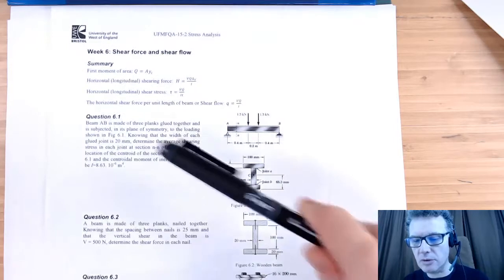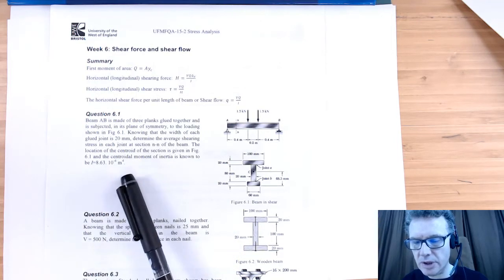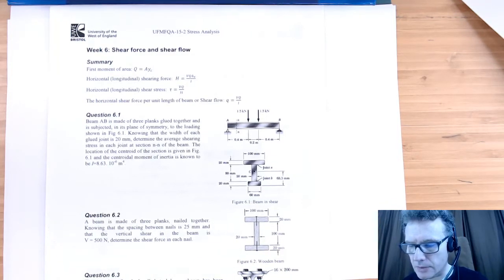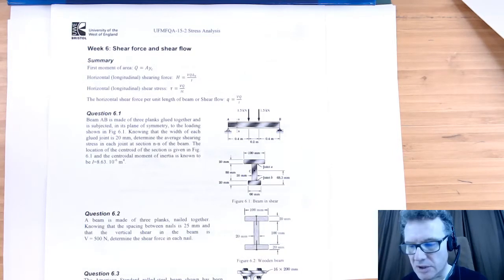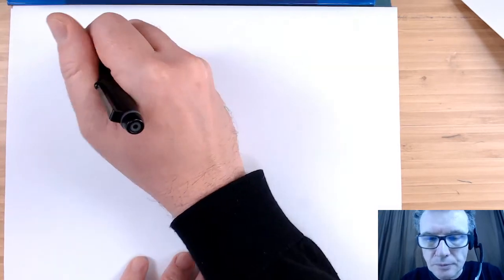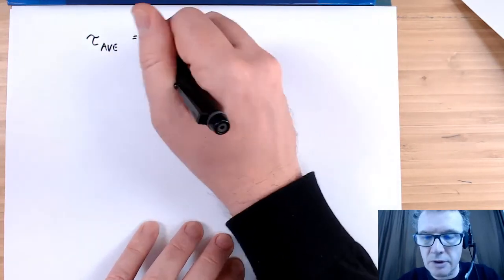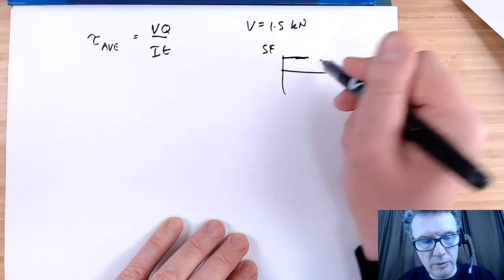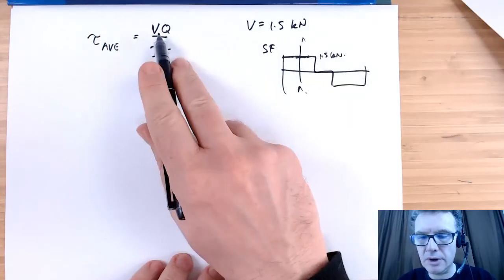Stress 2 - Week 6 - Question 6.1